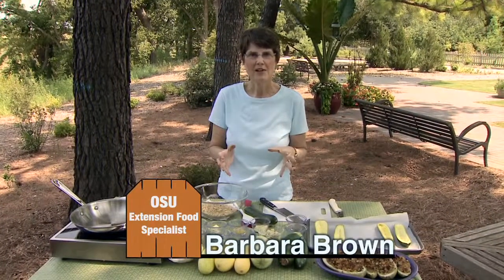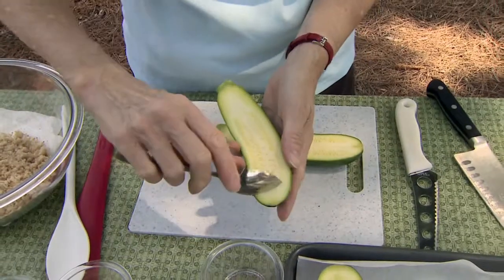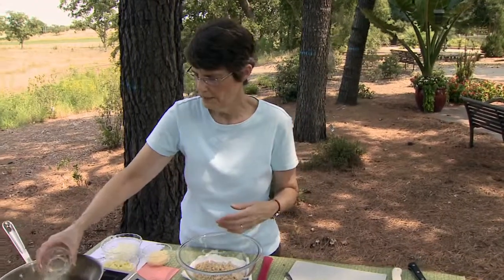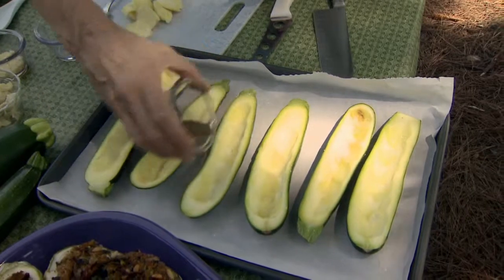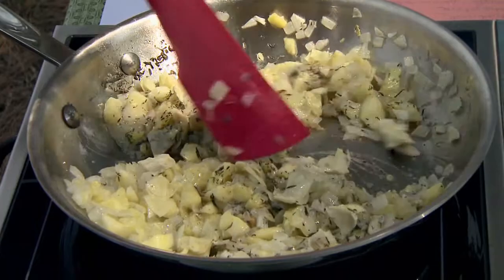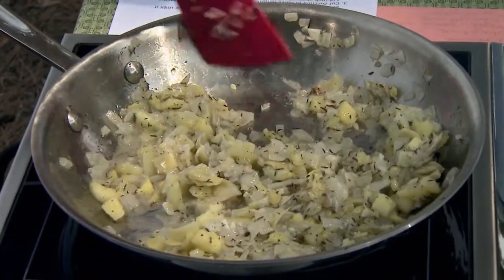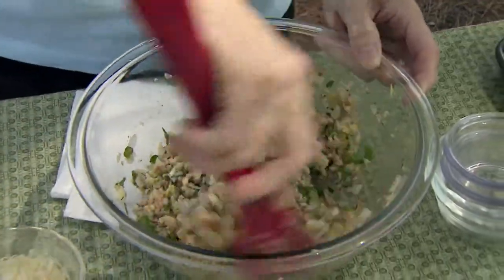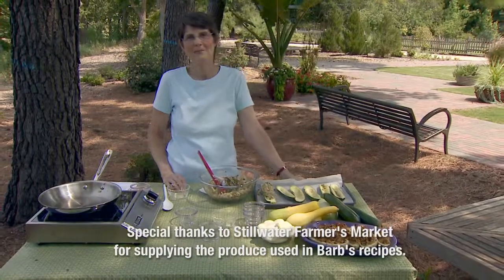Stuffed Summer Squash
(9/22/12) Barbara Brown, Extension Food Specialist, prepares stuffed summer squash.